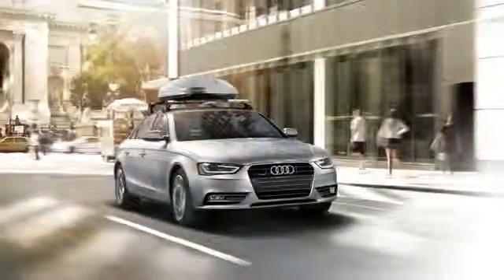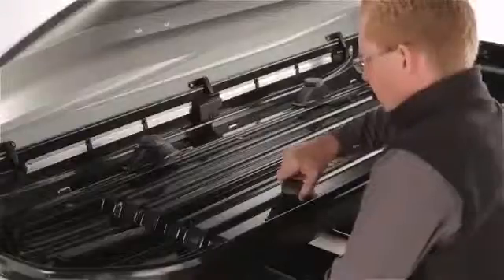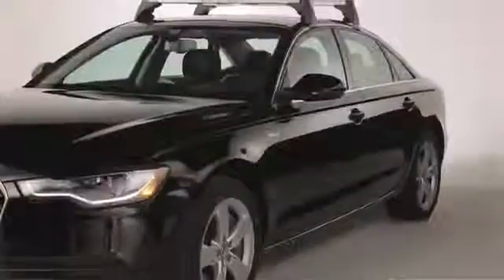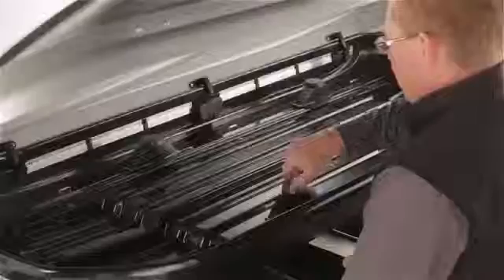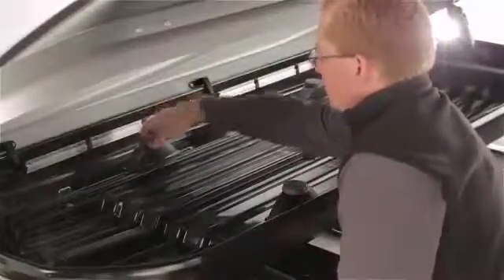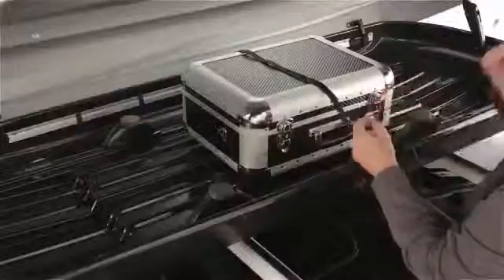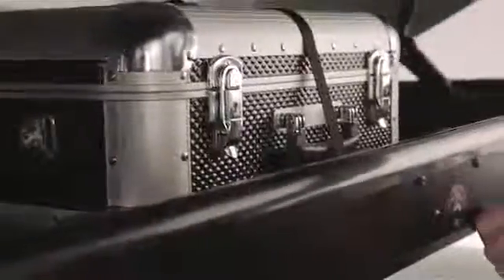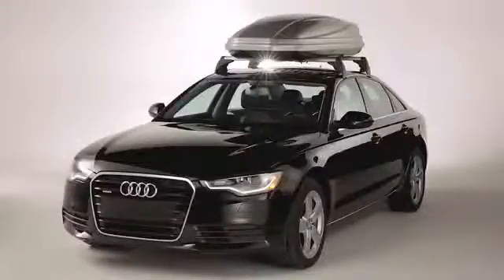Audi Genuine Accessories Small Cargo Carrier Installation